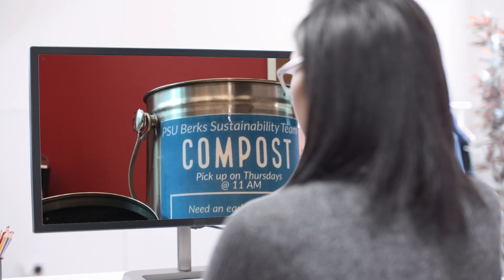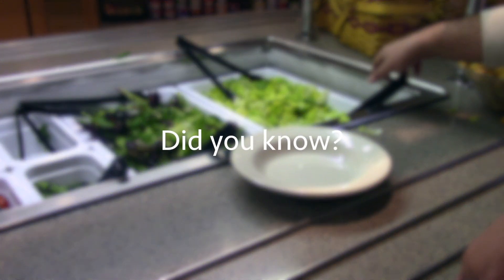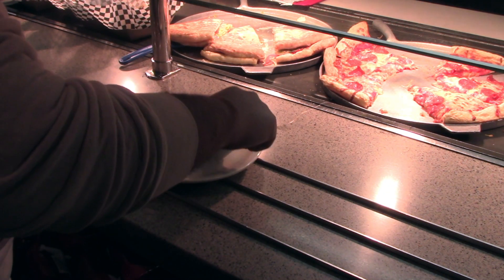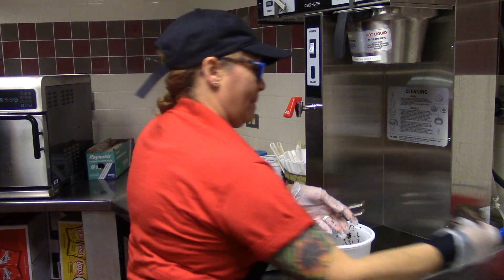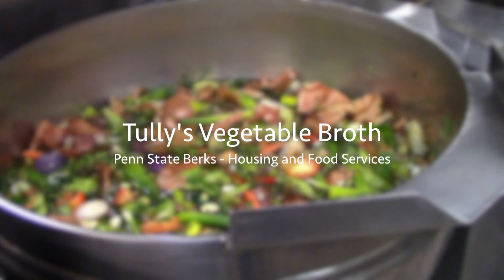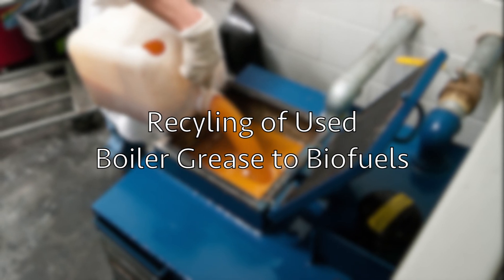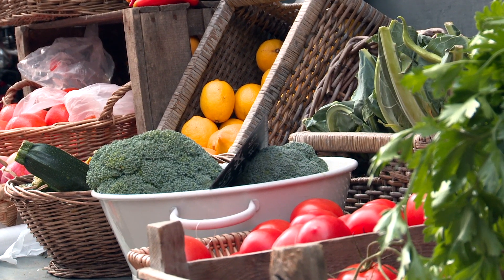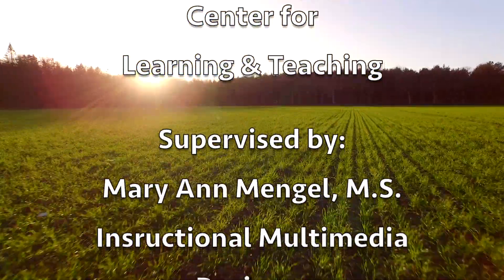Reducing Food Waste at Penn State Berks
This video was written, filmed, and edited by Dakota Schoppe, a 2018 grad of Penn State Berks. While Dakota was a student he volunteered on the campus Sustainability Team, and was a leader in the Students for Sustainability Club. This work highlights campus initiatives related to reducing food waste.